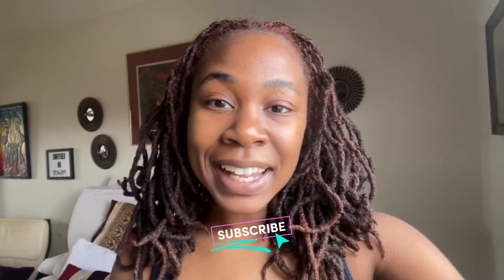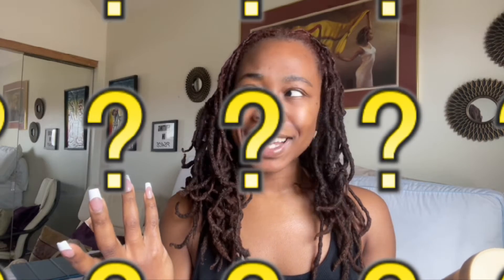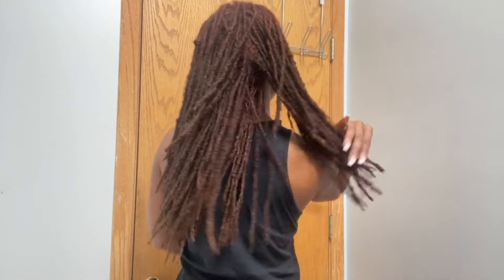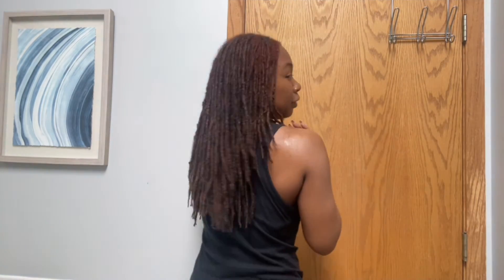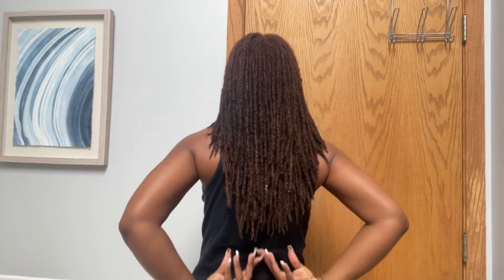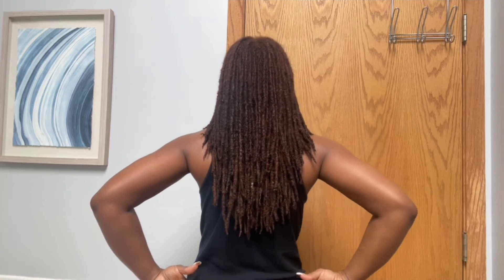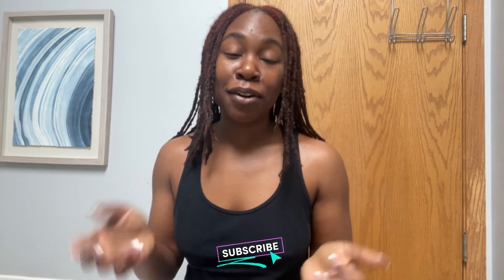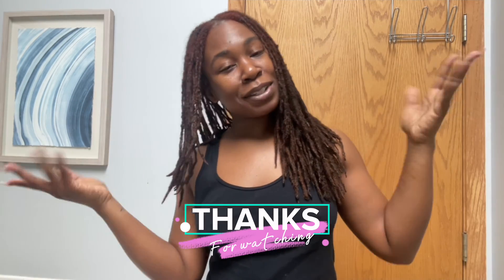LOC UPDATE: New Wash Day Routine Using Crème of Nature Argan Oil Shampoo & Leave-in Conditioner 👀⁉️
How do you feel about using Leave-in Conditioner if you have locs? Well, I tried a thing and... let's just say that I love it here!

As always, I am sending you love ❤️ and light ☀️

Facts:
1. I started my loc Journey on 04/04/2020 #444
2. I started my locs with two strand twists